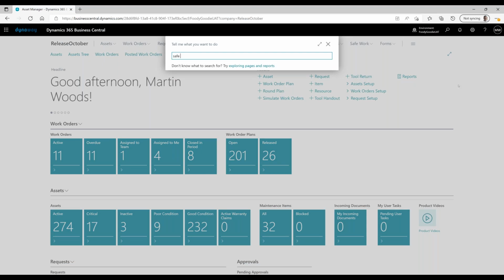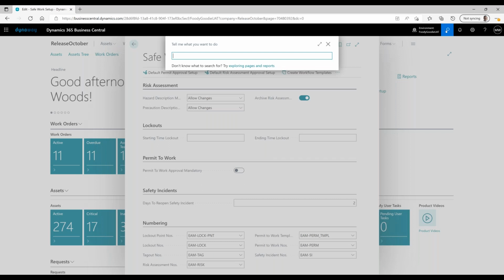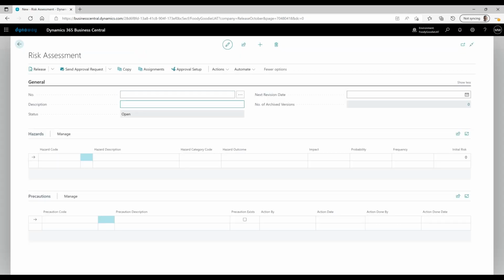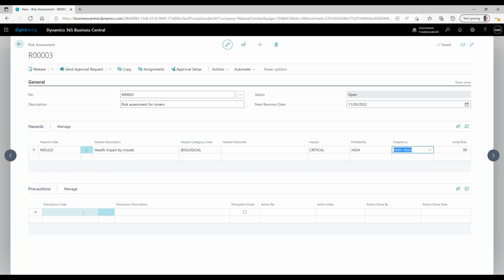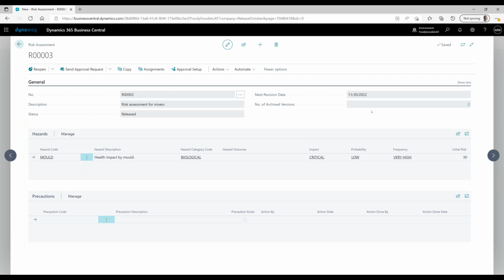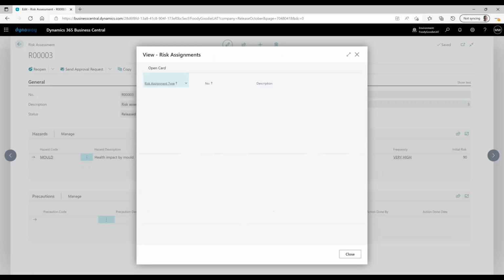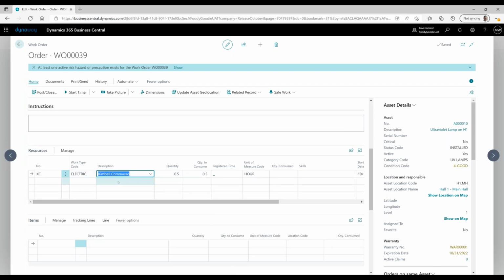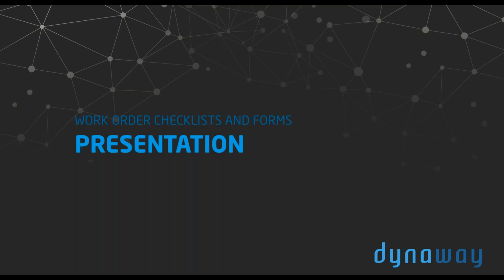Risk Assessment - EAM for Microsoft Business Central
In this video, our expert provides a detailed explanation and demonstration of the Risk Assessment functionality that is part of the Safe Work module.

Dynaway Safe Work module contains Risk Assessment functionality. With Risk Assessment you can identify and analyze risks related to maintenance work. You can calculate risk value for each hazard and add precautions required to mitigate or eliminate the hazards on your Risk Assessment.

Dynaway
Enterprise Asset Management solutions
Alfred Nobels Vej 21
Aalborg 9220